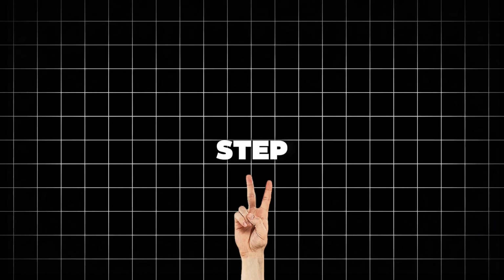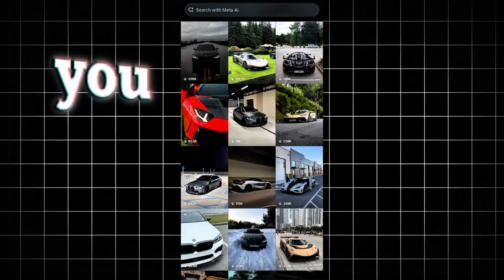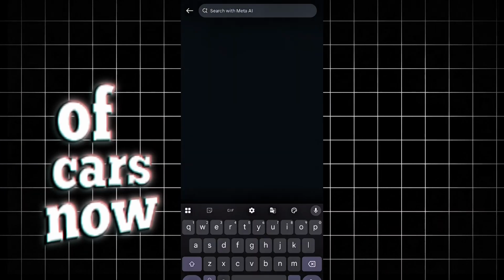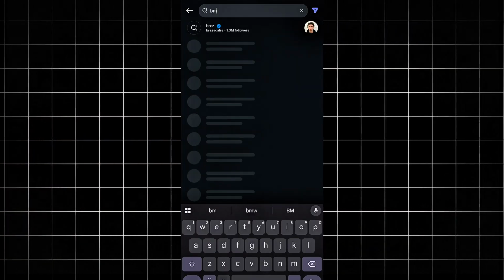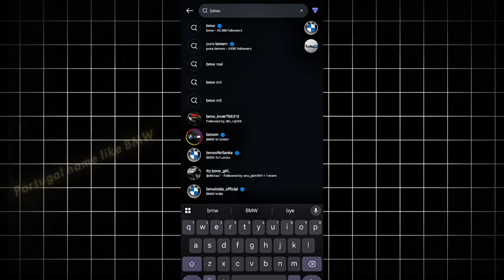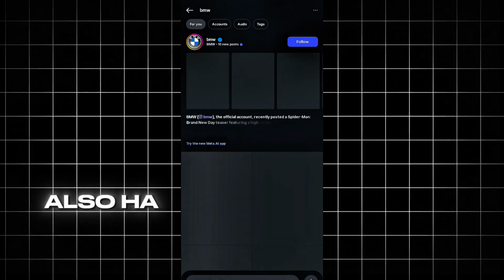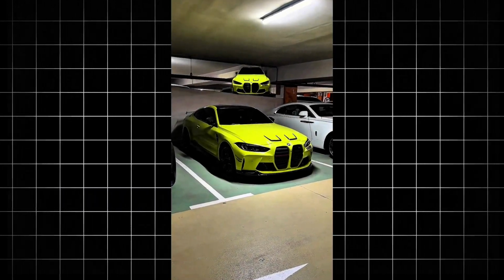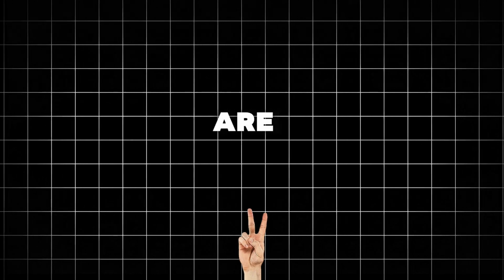How To Find High Quality Car Clips For Editing (FREE 4K Pack)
Copy everything below the line and paste it into your description box. Make sure to replace the bracketed text with your actual links!
Want to know where to find the best 4K raw car clips for your edits? In this video, I’m breaking down the exact secret websites, Telegram channels, and methods that professional car editors use to get crispy, unedited footage of supercars, JDM, and hypercars.
No more low-quality, blurry clips. Use these sources to take your CapCut, Alight Motion, or After Effects edits to the next level!
📁 DOWNLOAD MY FREE CAR CLIP PACK HERE:
👉 [Put your Google Drive or Telegram Link here]